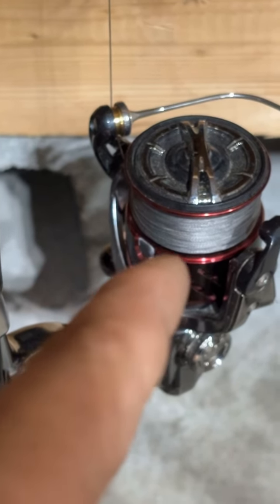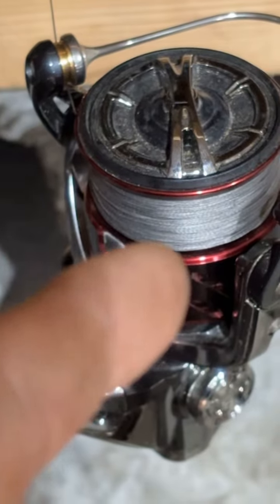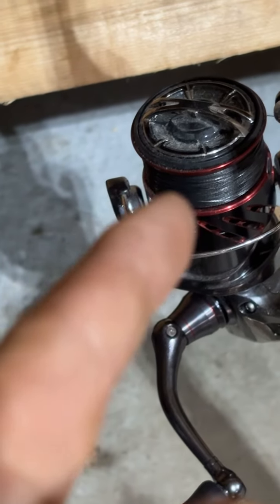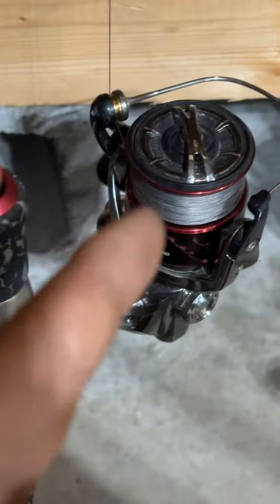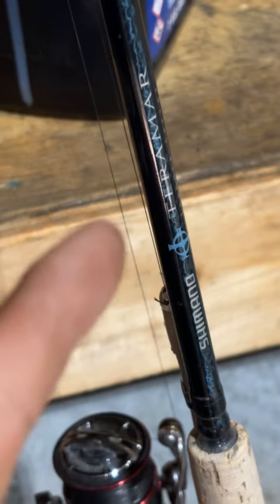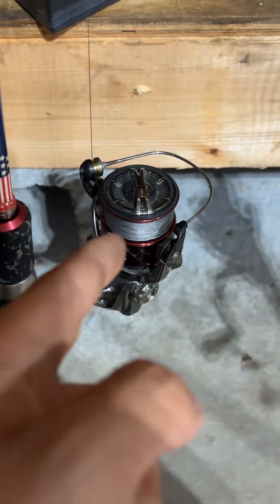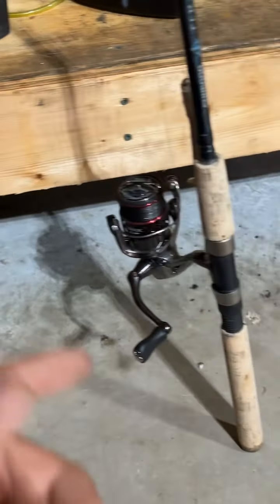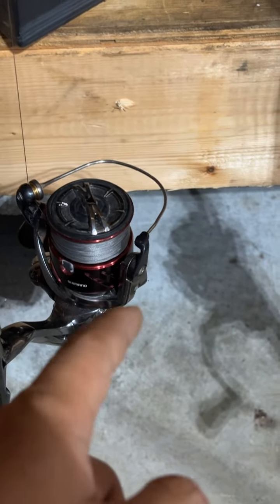Crazy How Faded Braid Gets